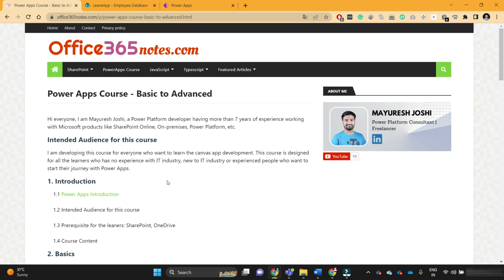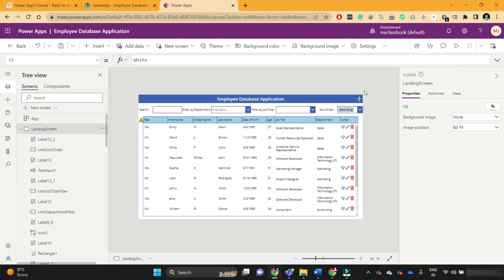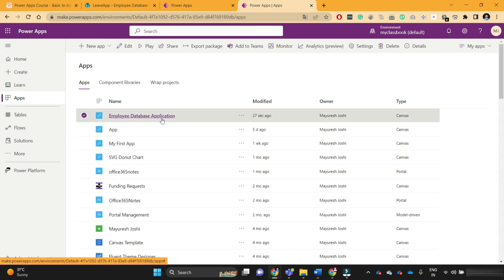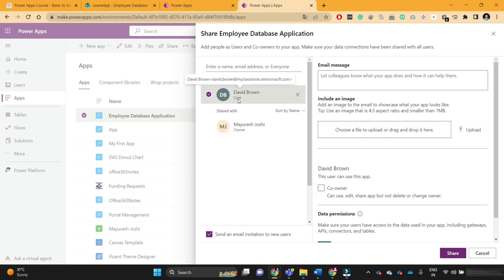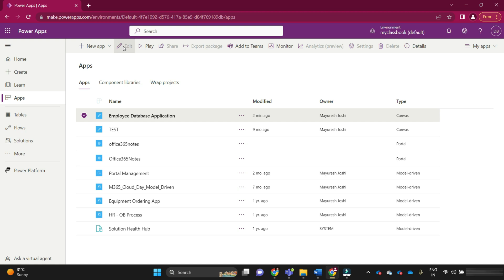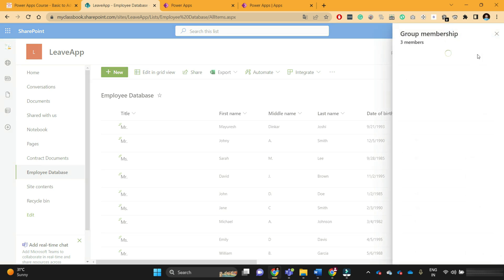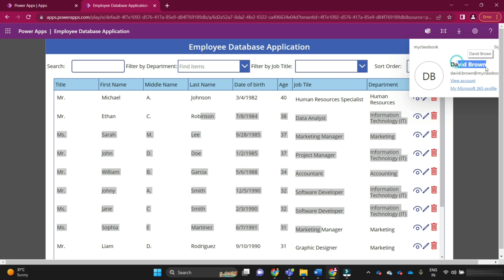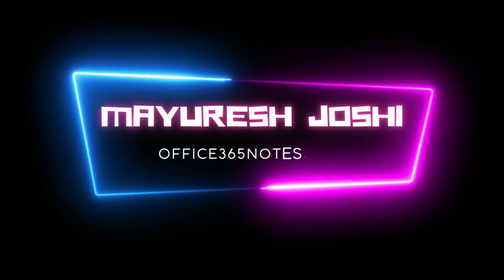14. Save, Publish and Share Power Apps